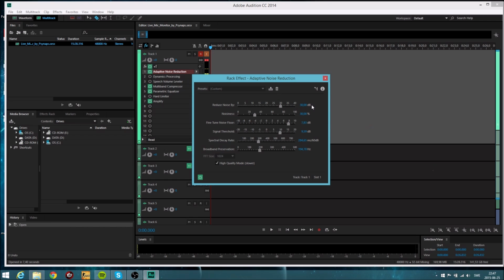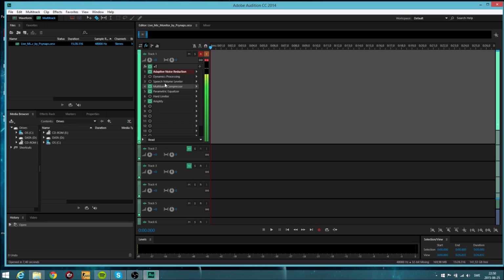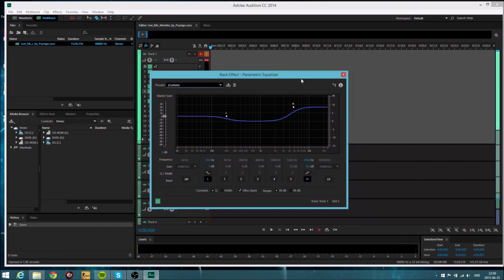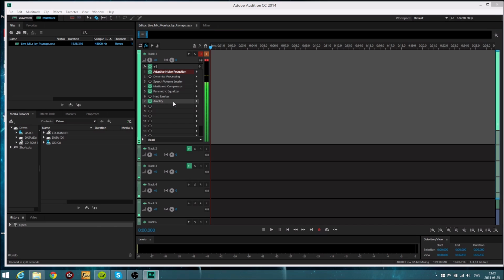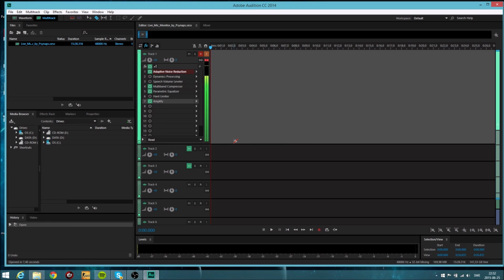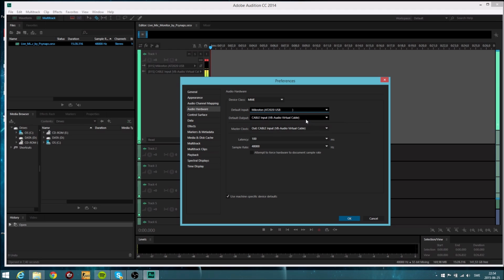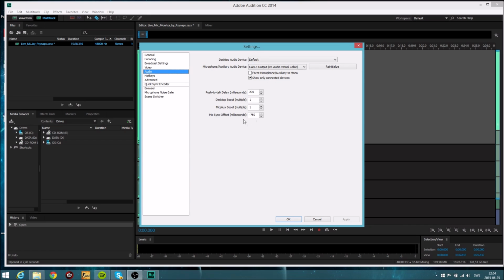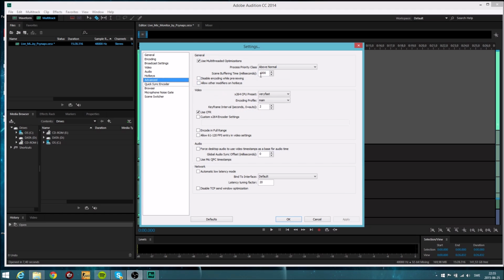My Mic Settings!